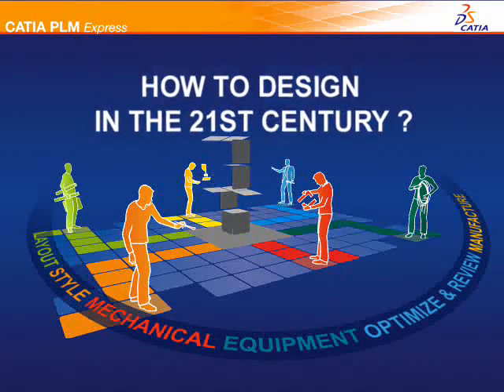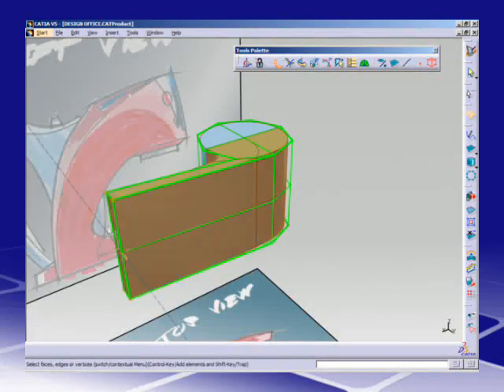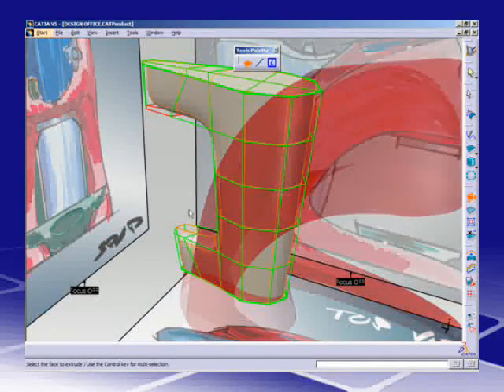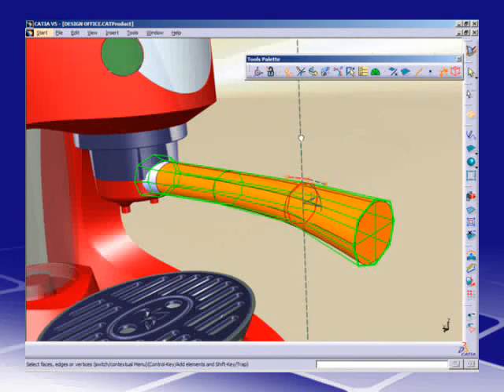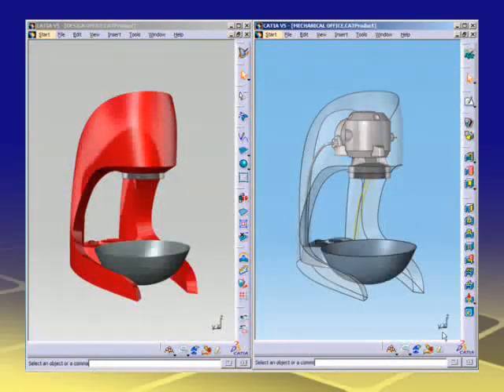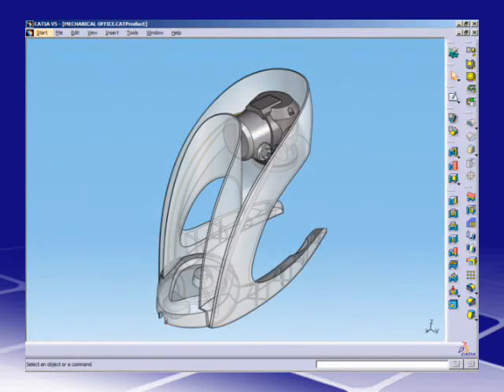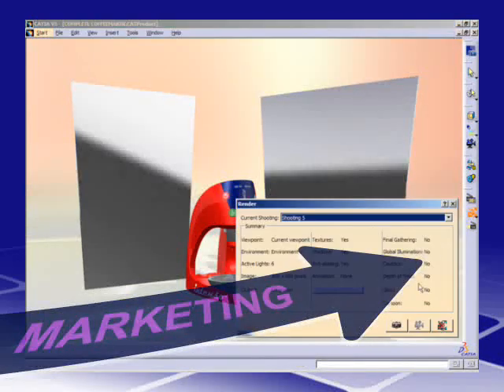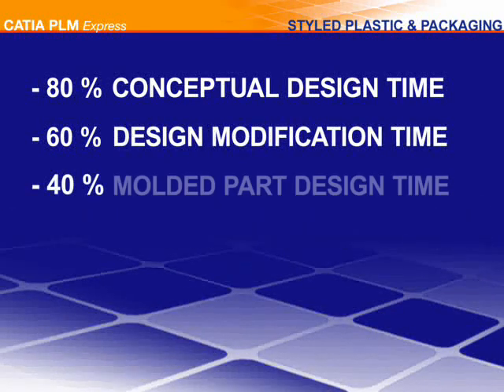CATIA PLM Express - Coffee Maker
Describes workflow in CATIA V5 PLM Express for efficient and creative product design. Video courtesy of Dassault Systemes